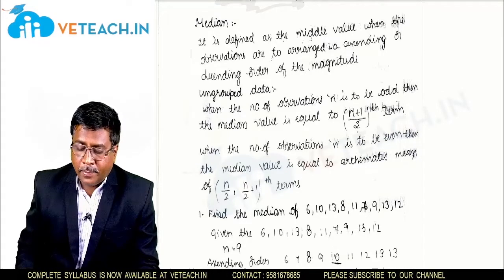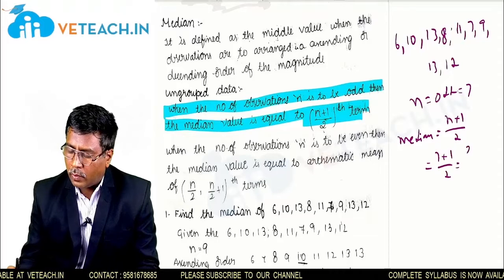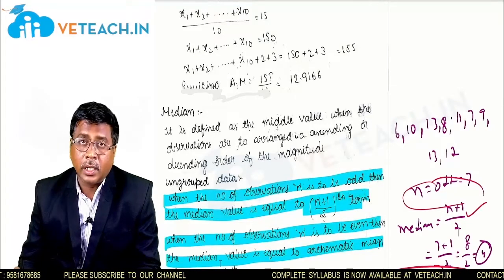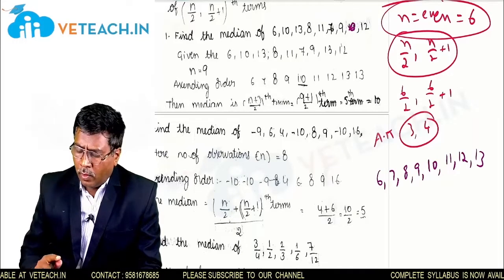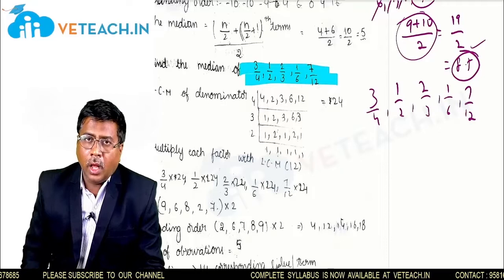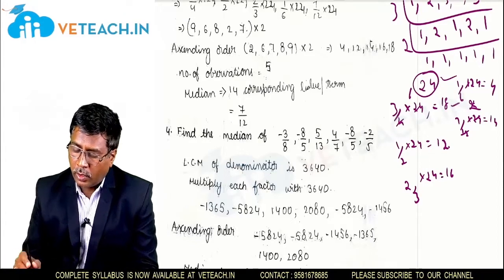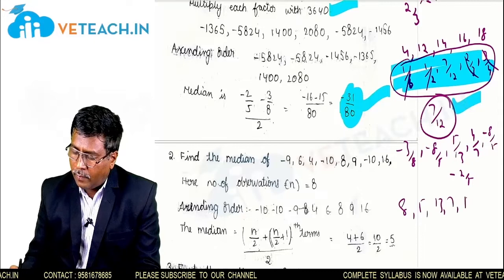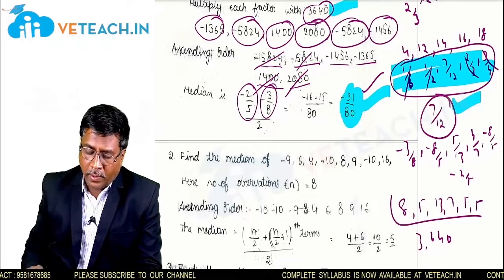Median ,Ungrouped Data ||Probability and Statistics || JNTU-K||Every B.Tech Student Must Watch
In this video, I have explained Median ,Ungrouped Data

 To familiarize the students with the foundations of probability and statistical methods
 To impart probability concepts and statistical methods in various applications Engineering

Upon successful completion of this course, the student should be able to
● Classify the concepts of data science and its importance
● Interpret the association of characteristics and through correlation and regression tools
● Make use of the concepts of probability and their applications
● Apply discrete and continuous probability distributions
● Design the components of a classical hypothesis test
● Infer the statistical inferential methods based on small and large sampling tests

Above Android application of Veteach provides following services:
1. B.Tech subjects
2. IELTS
3. TOEFL
4. GRE
5. PTE
6. CAT